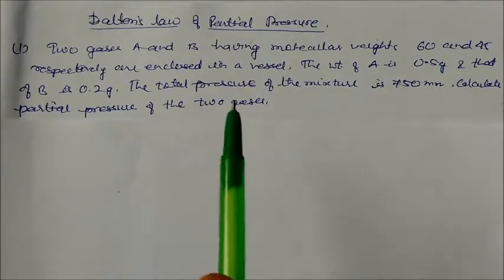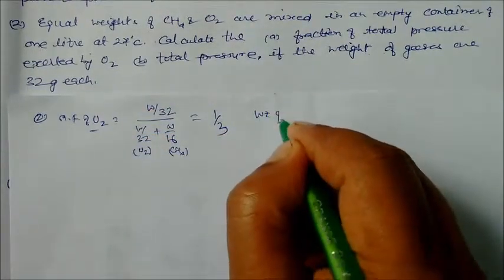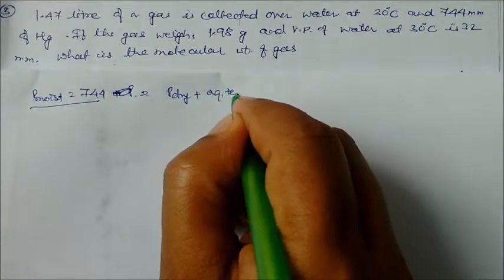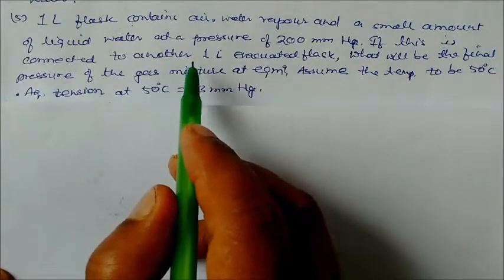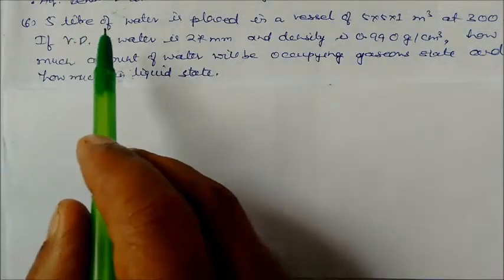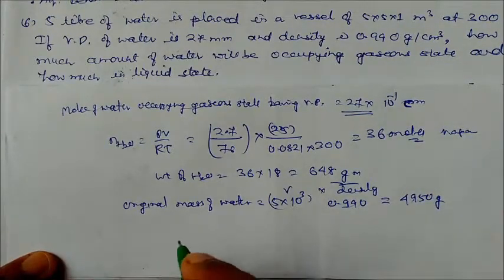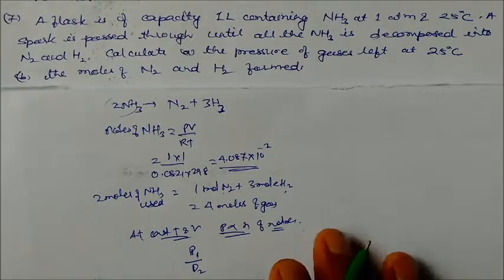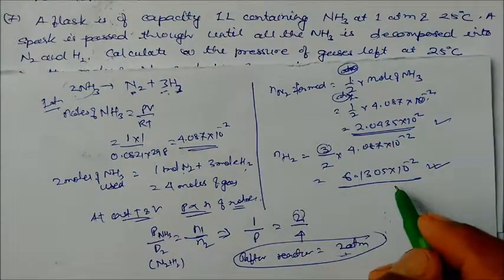Dalton's Law of Partial Pressure Lecture Note-13 Clsss XI Chemistry